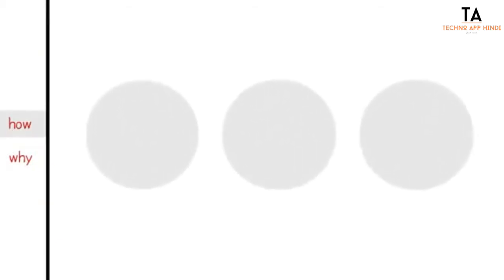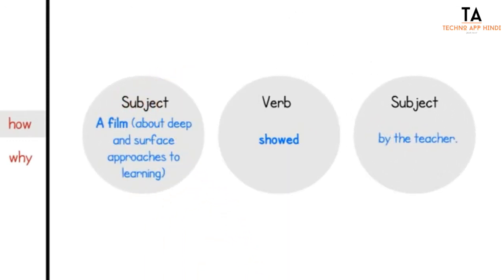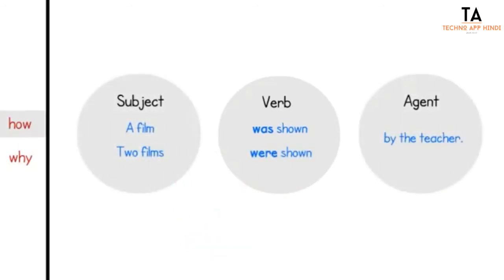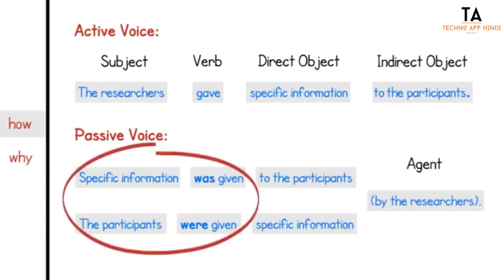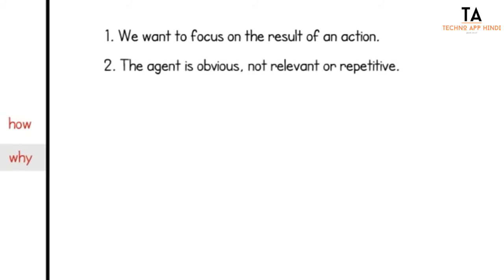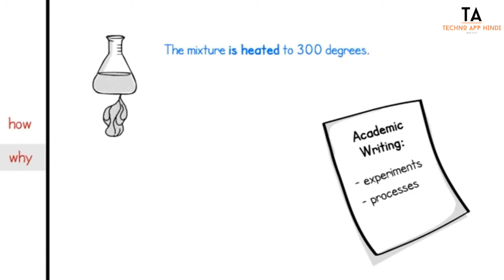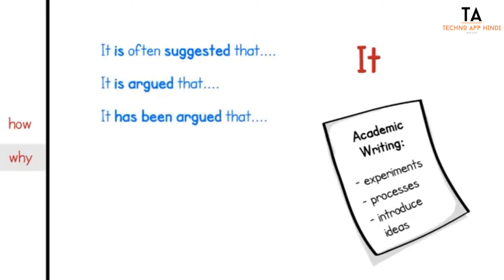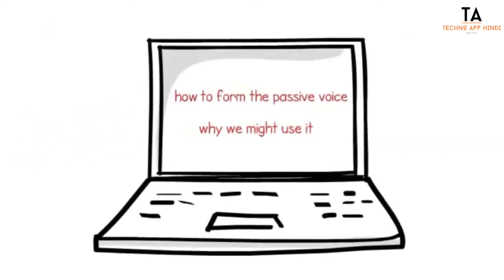English basic PASSIVE VOICE | LEARN ENGLISH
This video will help you to learn passive voice. Please watch thus video till the end.

Video for English learner.
Learn English from video.